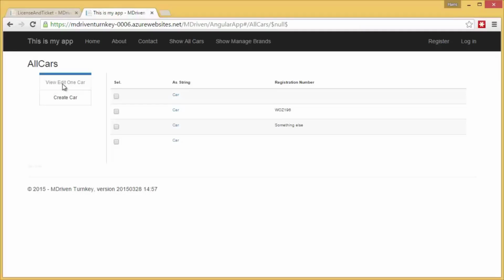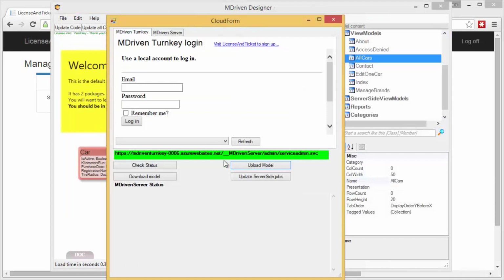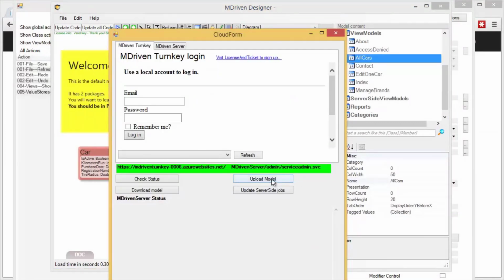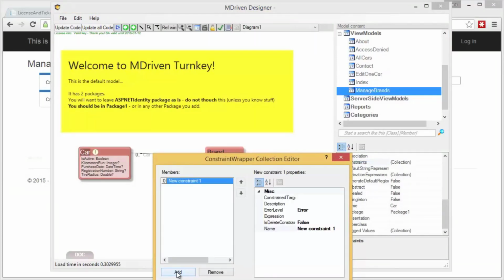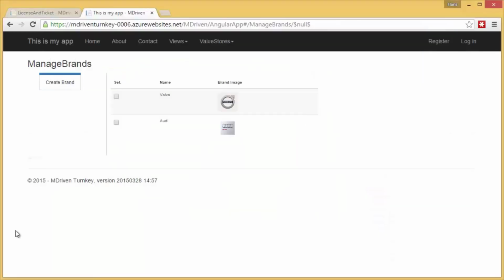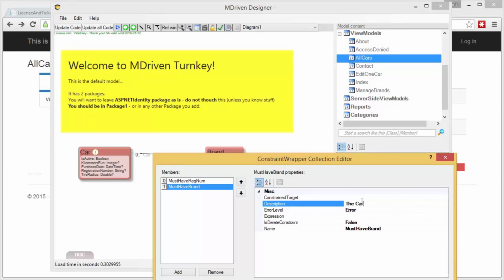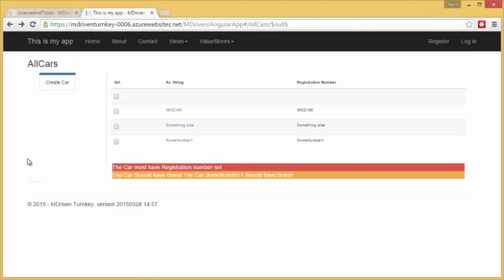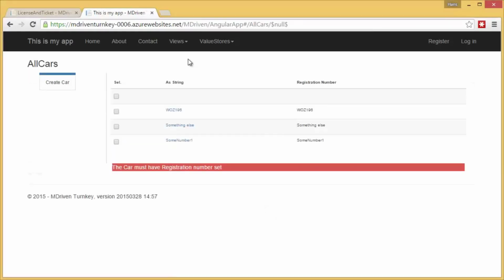MDriven Turnkey | Part 3 | Opting out actions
In this session we talk about opting out actions so that only the relevant actions are available for the user. I also show how to place the global actions in sub menus to build a complete menu bar.

Further more class Constraints are explained and we look on how they can be used to make user aware of rules that they should obey. The concept of DefaultStringRepresentation of objects is also shown.